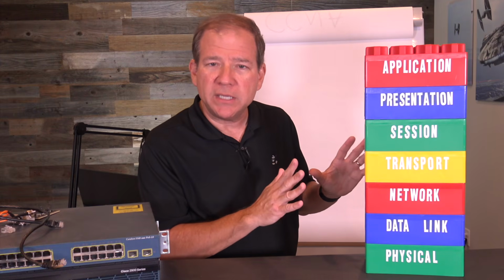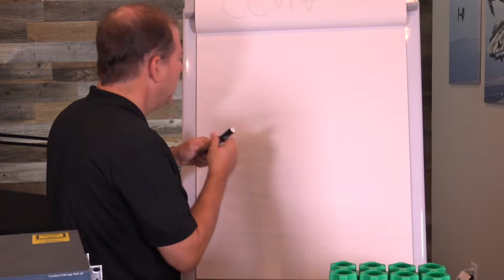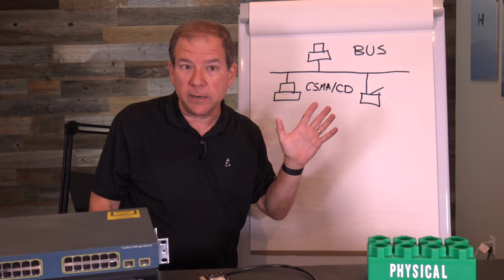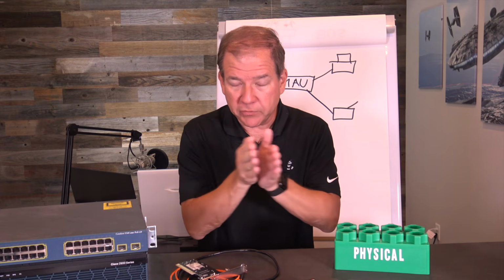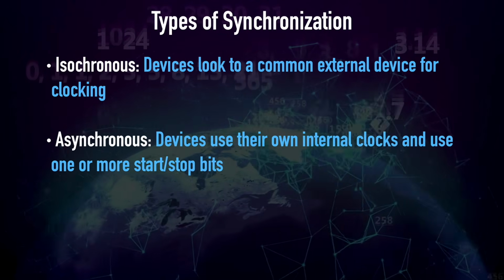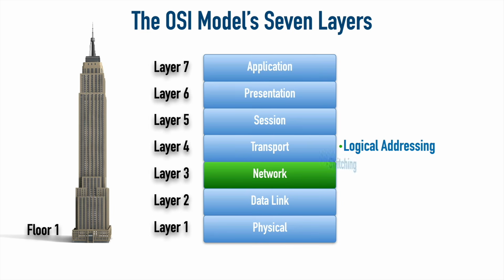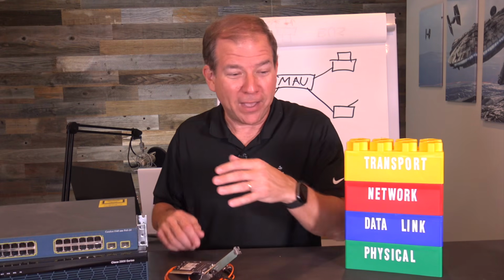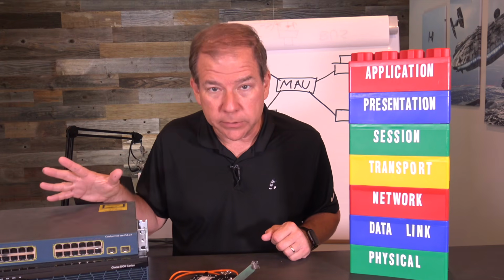OSI Model Deep Dive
In this video, you'll take a deep dive into the 7-layer OSI Model, considering lots of examples of devices, protocols, or services residing at each layer.

Kevin Wallace, CCIEx2 #7945 Emeritus (Collaboration and R&S)